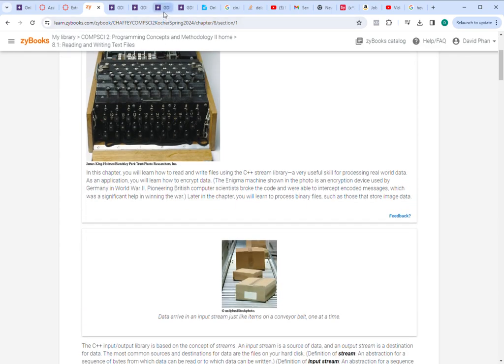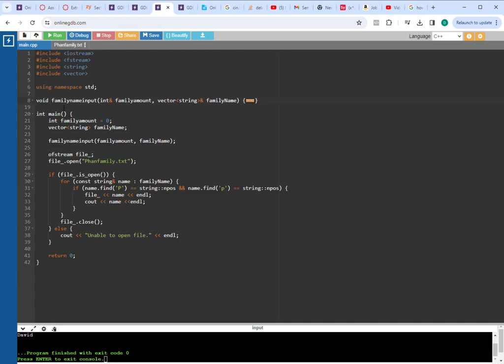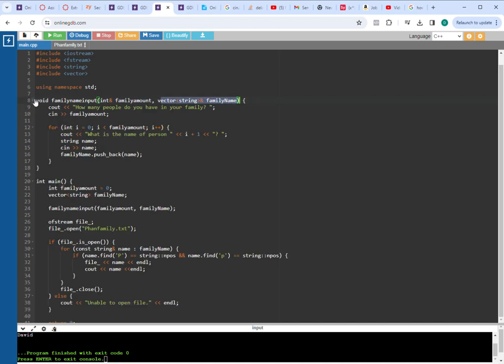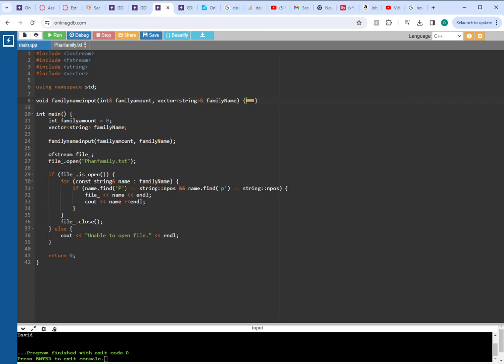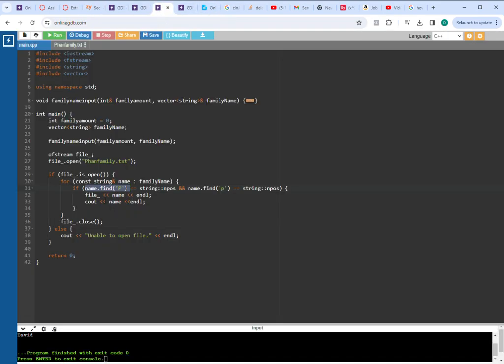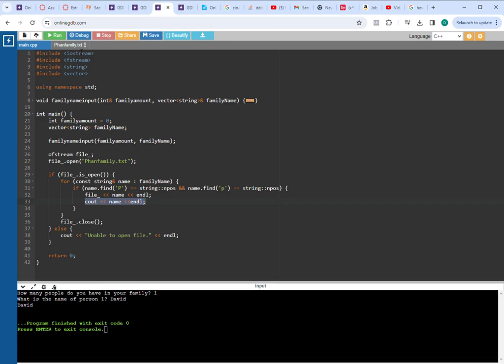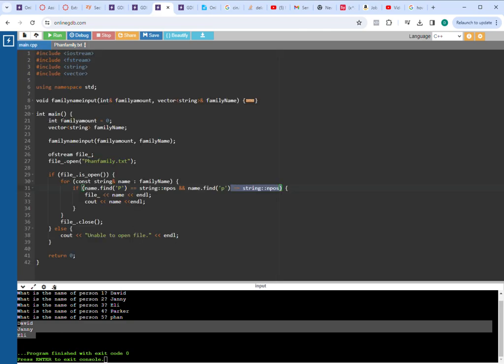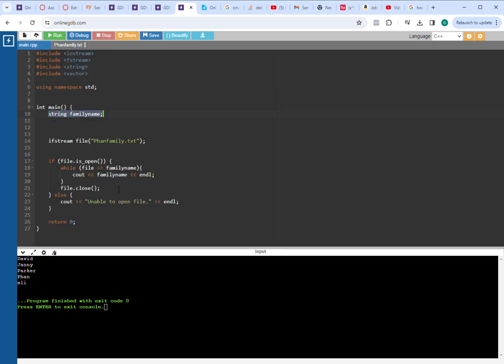David Phan - Compsci 8 - Stream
Here's my video on Streams.